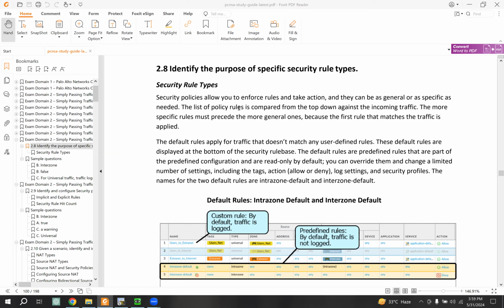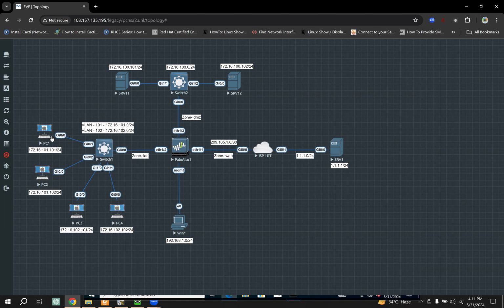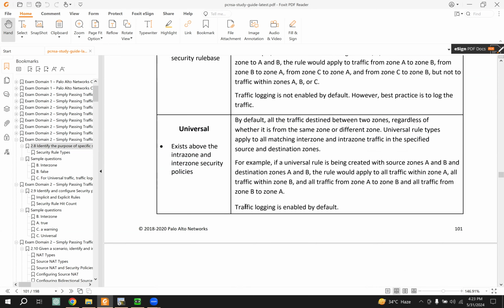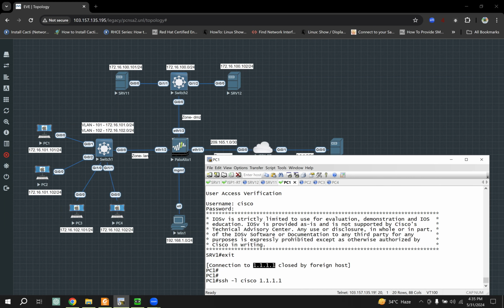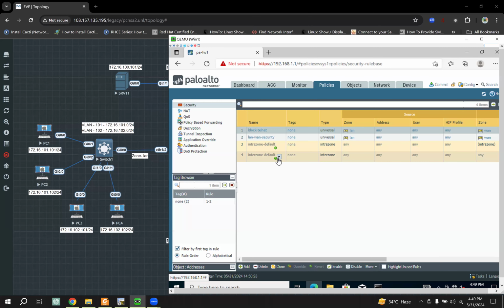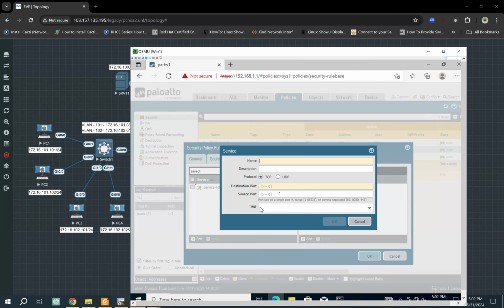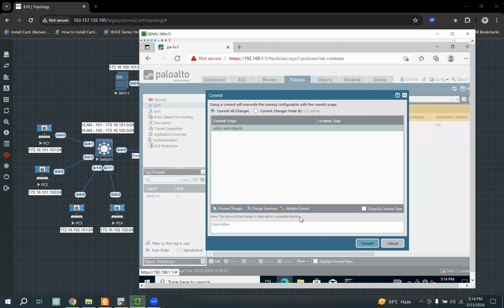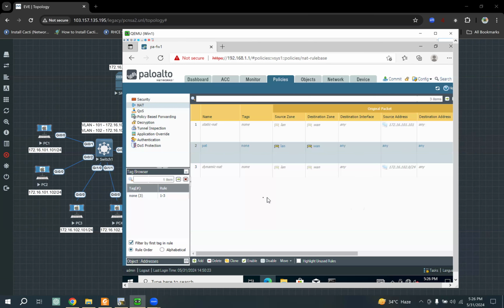Palo Alto - PCNSA - Configure firewall security policy/rule and Source NAT.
Palo Alto Networks Certified Network Security Administrator (PCNSA)-
1) Identify the purpose of specific security rule types.
2) Identify and configure Security policy match conditions, actions, and
logging options.
3) Given a scenario, identify and implement the proper NAT solution.